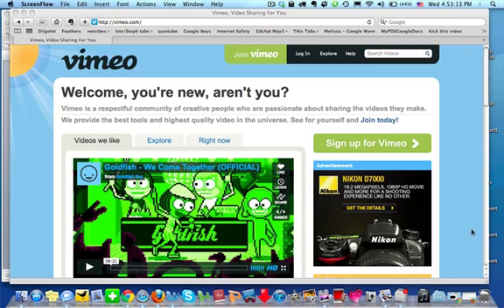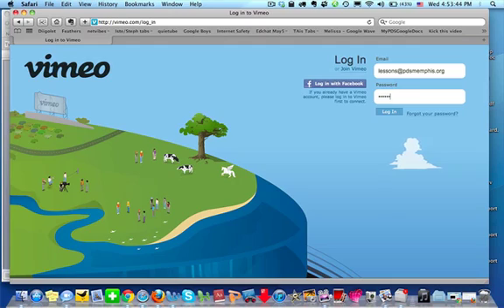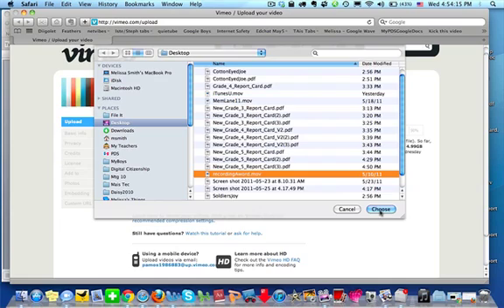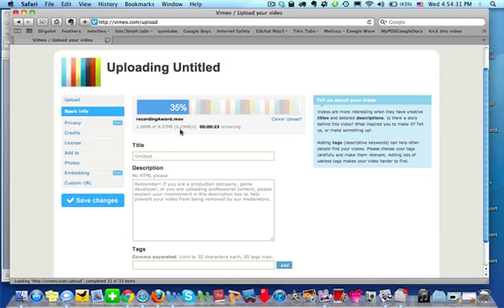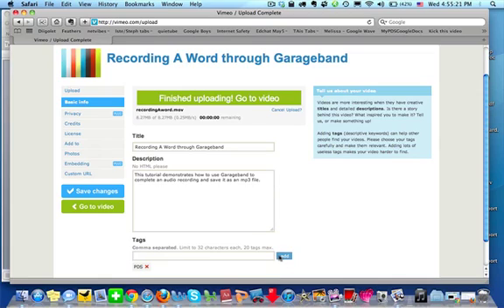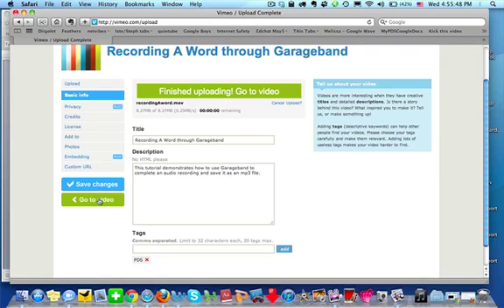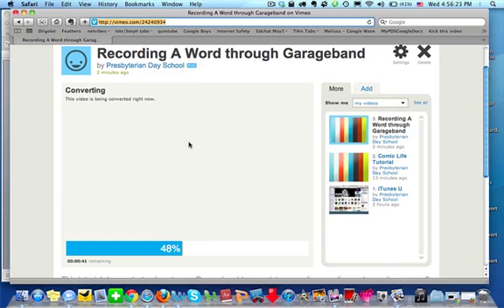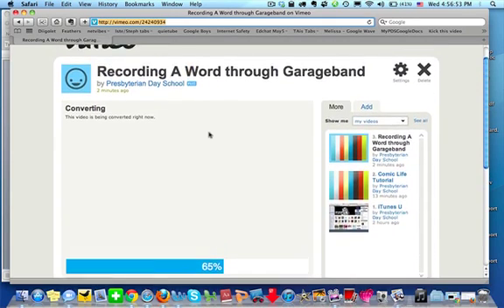Uploading to Vimeo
This is a demonstration on how to upload screencast videos to the Vimeo website.